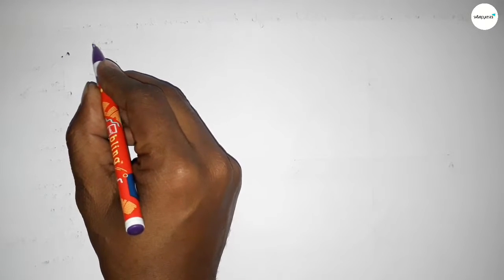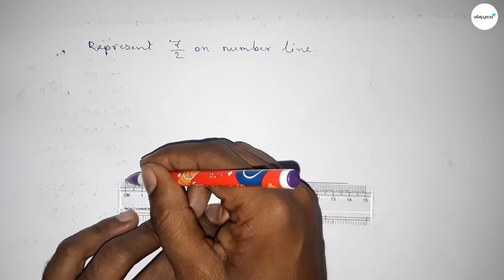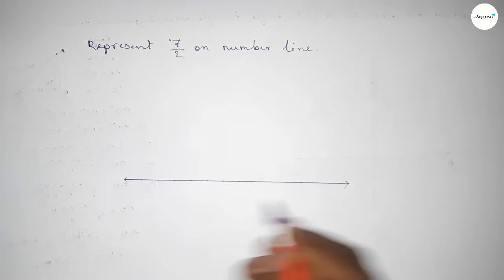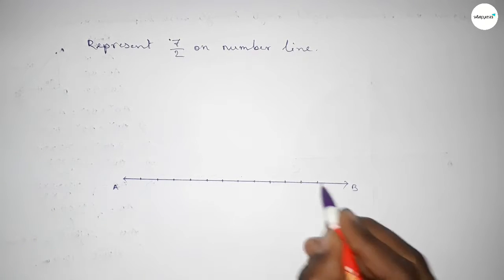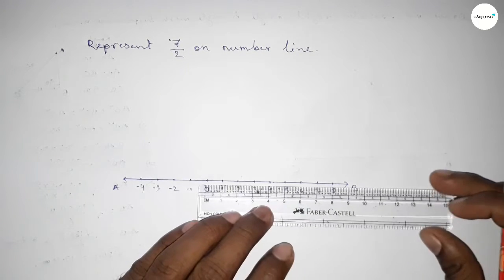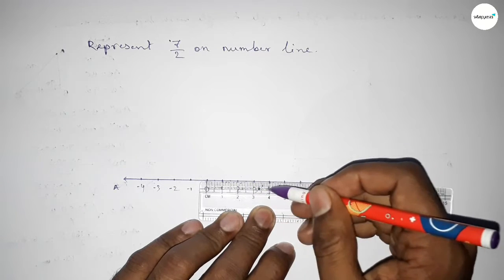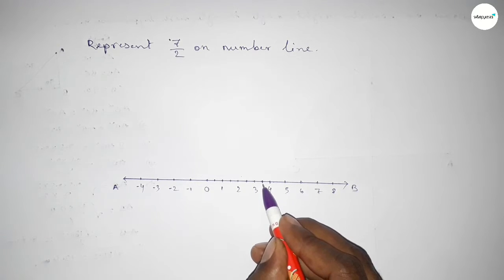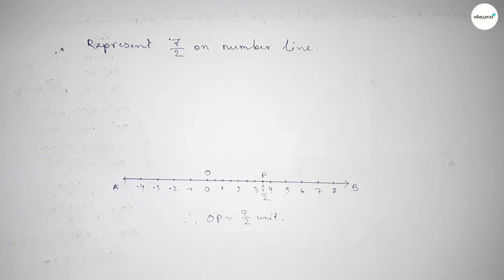How to represent 7/2 on number line. shsirclasses.